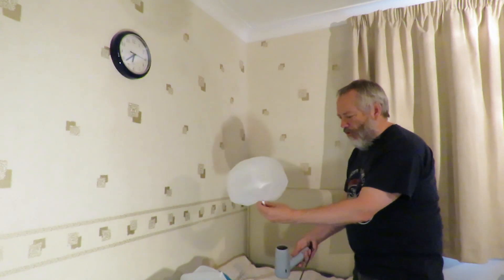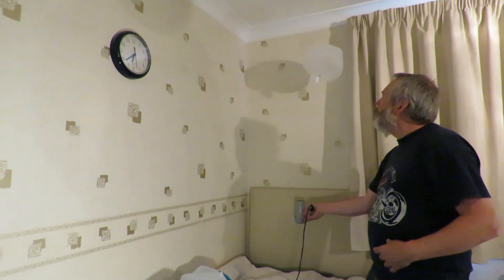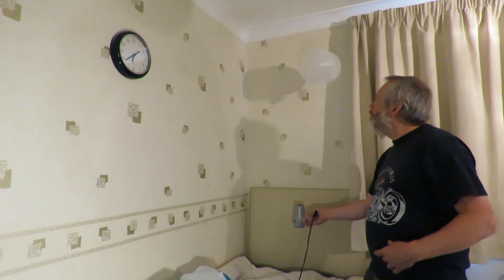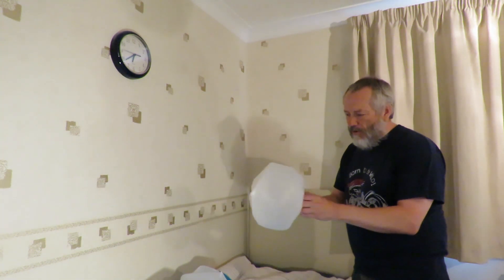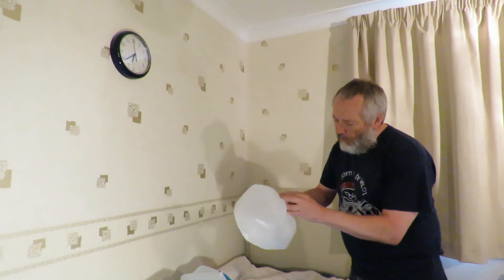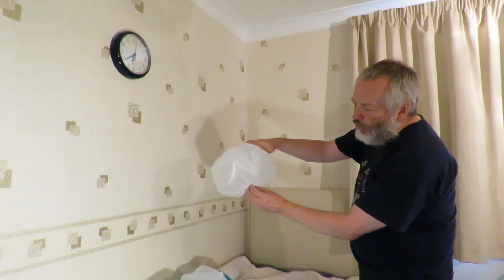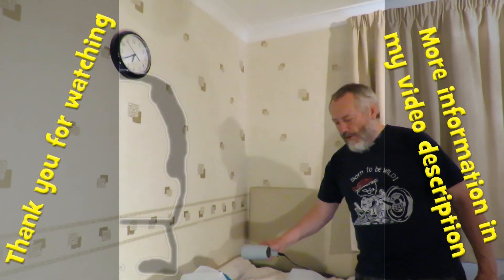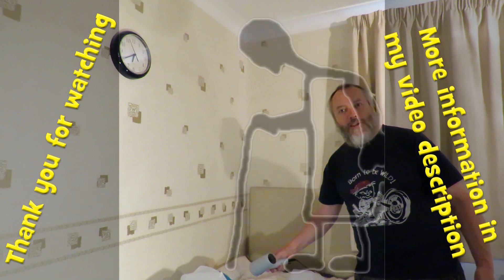Jag Betty's bag of air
Jag Betty's bag of air. Watched Jag do this so I thought I would have a go myself. It was harder than Jag made it look so I suggest watching his video, much better than mine. I may have another go sometime to see if I can improve. He manages to get the bag to stay stable in the column of air. Here is Jag's video - Fun with a food recycling bag

Components
Plastic bag,
Rubber band
Small weight
Hair dryer